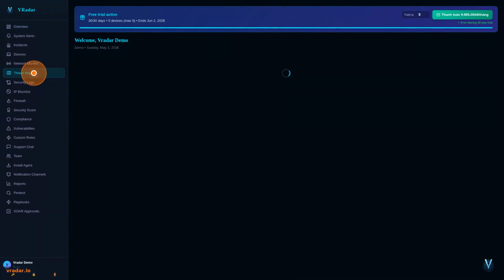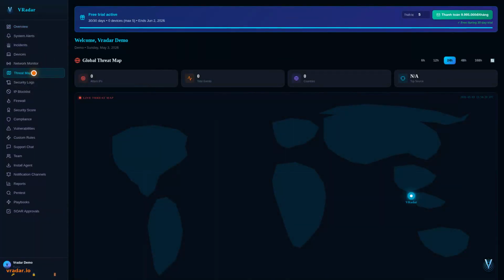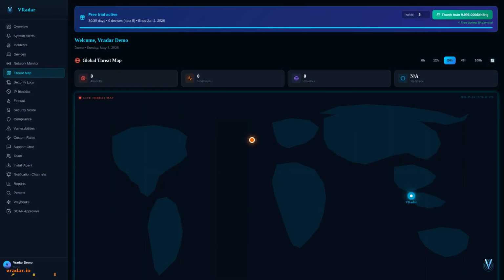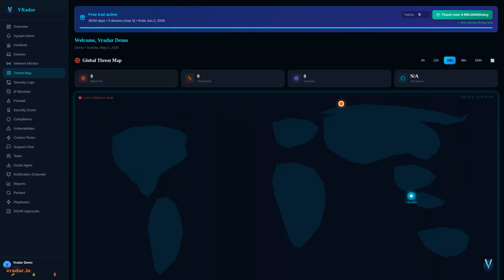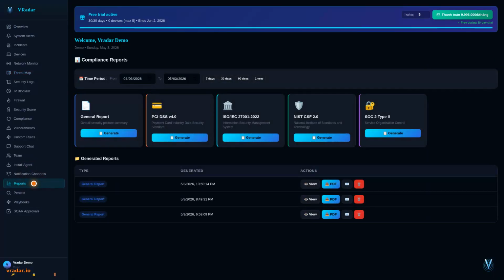VRadar Tutorial — Episode 15: Threat Map and Reports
In this episode, we look at the visual threat map and reports. Open the Threat Map tab. A world map shows attacks happening in realtime. Each colored dot is a source I P attacker, sized proportional to alert count. Hover over a dot to see country, attack count, and common attack types. Lines between dots show attack flow toward your systems. Below the map is the top ten attack sources by country. Switch to the Reports tab where you can generate weekly, monthly, quarterly reports for executives. Reports include alert summary, incidents, security score, and trends. Export to PDF, auto-email to leadership.

📺 Playlist: VRadar Tutorial Series (English)

Tutorial series for VRadar — Vietnam's SOC SaaS platform.
18 episodes from login to post-quantum PQ-Agent install.